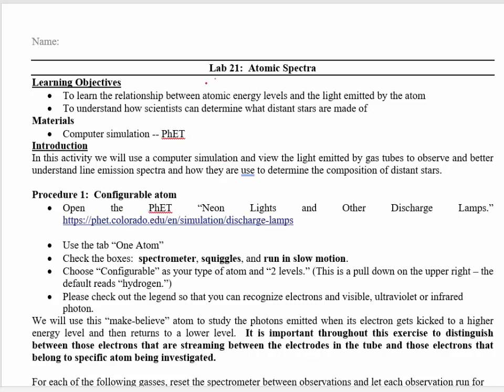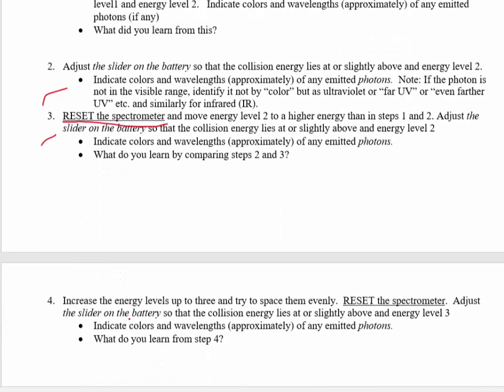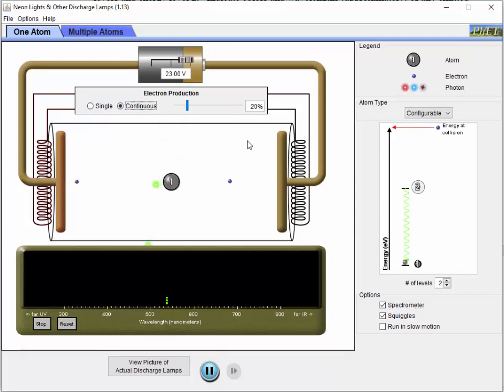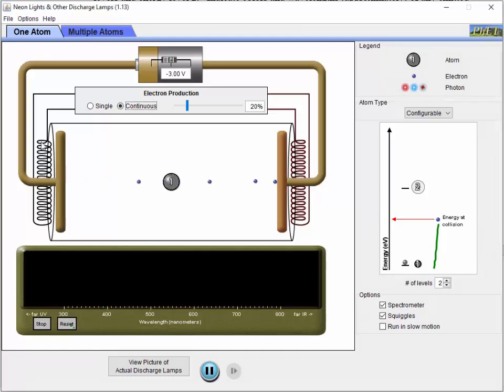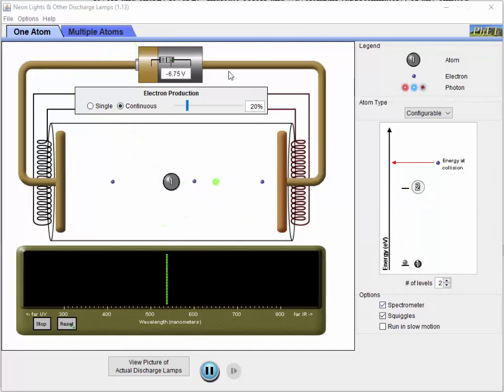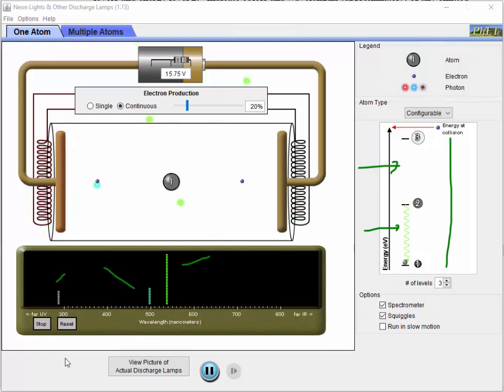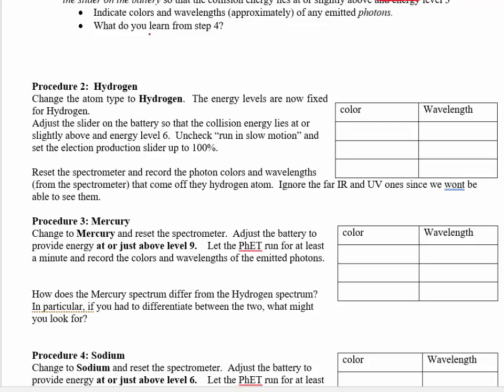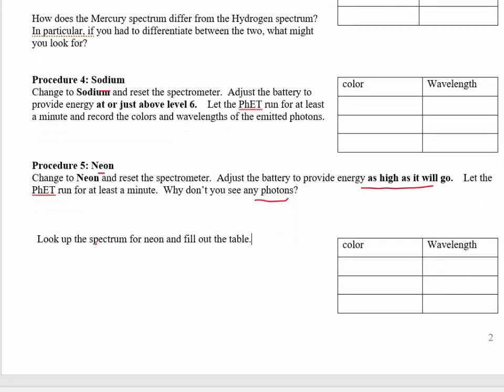102 Lab21 Intro